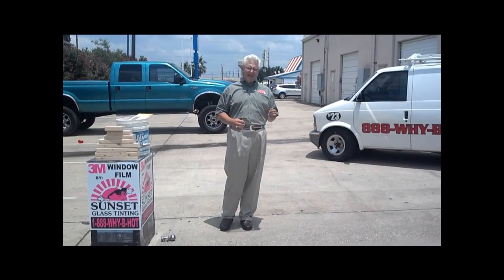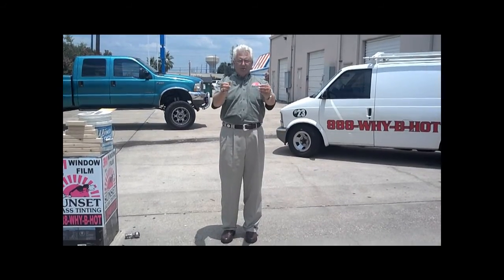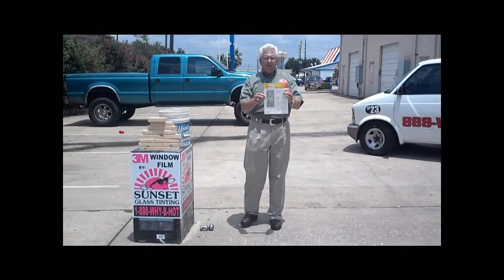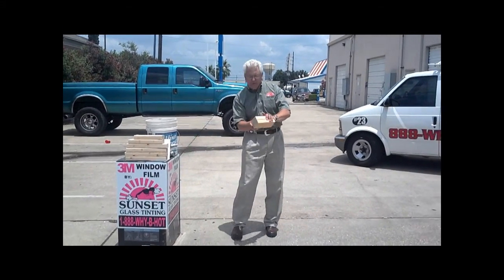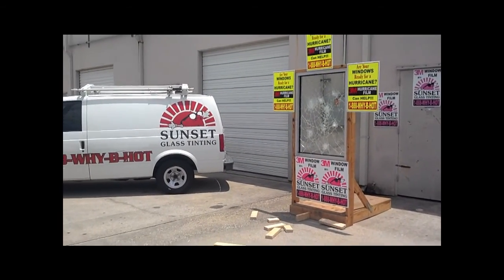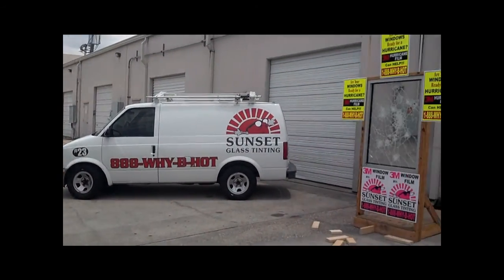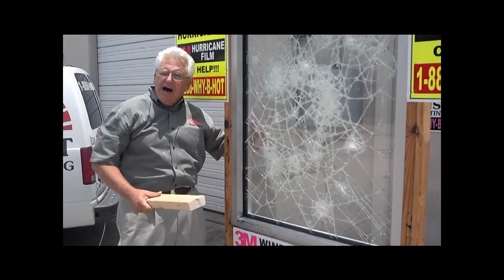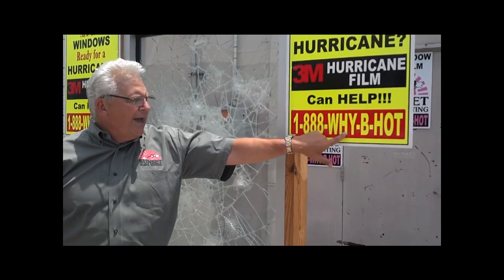Impact Protection Demo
A Demonstration of 3M Impact Protection Film